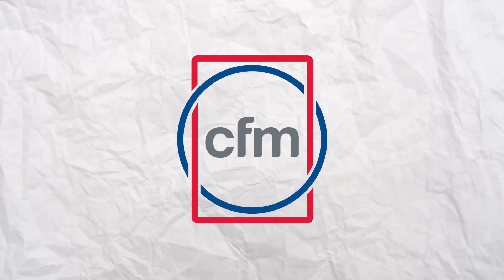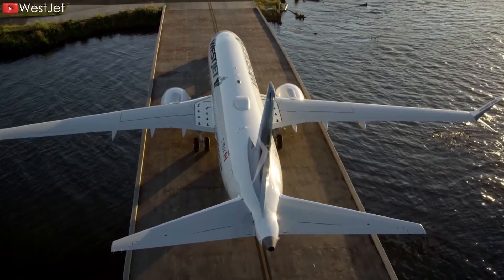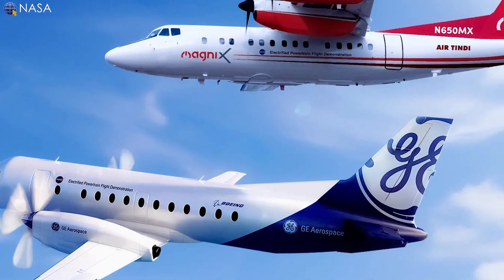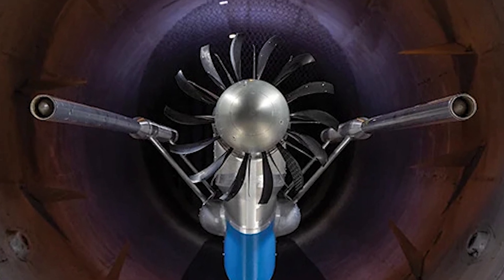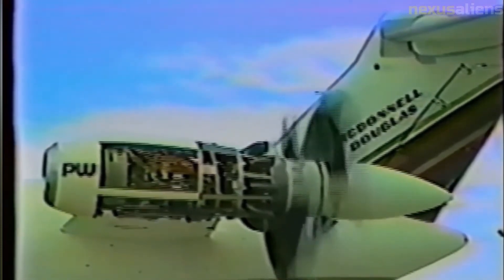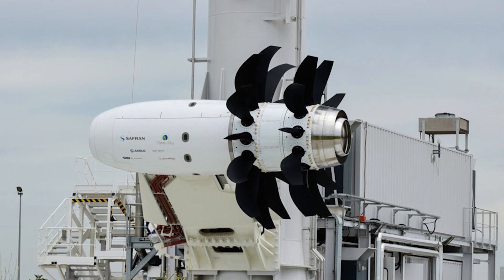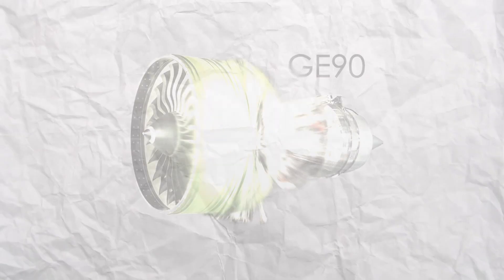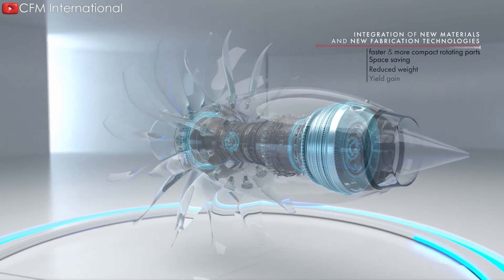General Electric CEO Announced "This NEW Engine Will Destroy The Entire Aviation!"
00:00 Intro
00:47 Program progress
02:32 Tests
04:53 Open fan concepts
08:33 Concluding
“It’s full speed ahead for the Rise program in 20 24, It’s a period of innovation, unlike anything GE Aerospace has seen before.”  Says Arjan Hegeman, general manager of advanced technology for GE Aerospace. Developed from potential design ideas, Rise's technologies promise to change the game. And to be able to implement those ideas on paper into an engine that can perform well, the manufacturer is entering a phase of accelerating the speed of testing. So how will this engine create a boom in the industry? Let’s find out in today’s episode!
And you'll also be the first to see our new content in the future! Now let’s dive in!
Launched in 20 21 by CFM International, a 50 50 joint venture between GE Aerospace and Safran Aircraft Engines, the Rise program is advancing flight support technologies that aim to achieve fuel savings of more than 20% with Carbon emissions are 20% lower than current commercial engines. It's a formidable challenge, and one that's critical to meeting the aviation industry's long-term climate goal of net zero carbon emissions for commercial flights by 20 50. To date, more than 100 The test has been completed. Thanks to this rapid progress, CFM is on track to conduct ground and flight tests by mid-decade. To test the integration of the airframe with open-fan architecture, Airbus previously announced plans to demonstrate open-fan flight technology in the mid-20 20’s.
“Since we launched the Rise program, we made significant progress to validate the conceptual design review and launch the industrialization of the first demonstrator parts. The Rise program is a great opportunity for our engineers to play a key role in building a more sustainable aviation industry,” said Michel Brioude, Vice President Engineering and R&T at Safran Aircraft Engines.